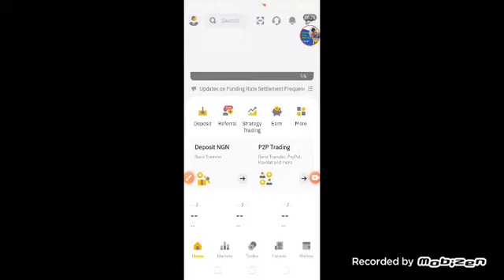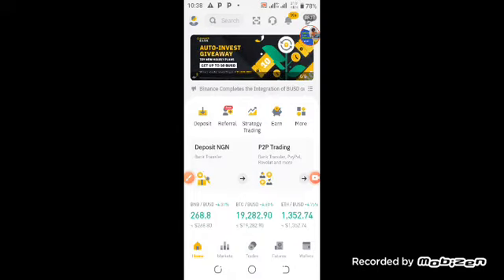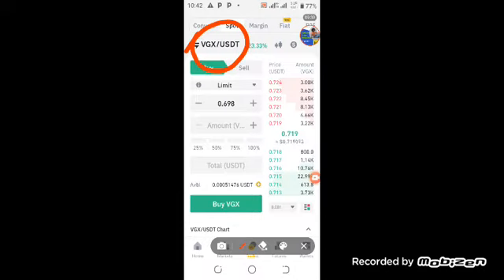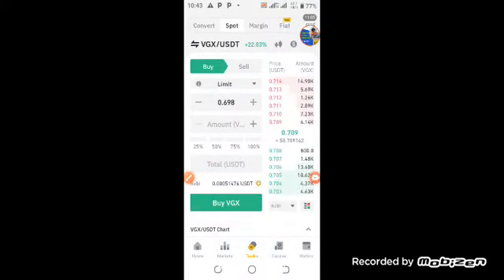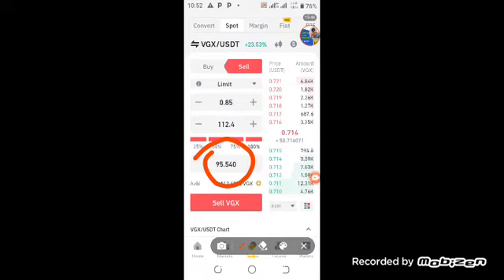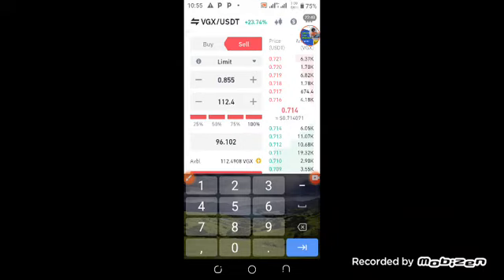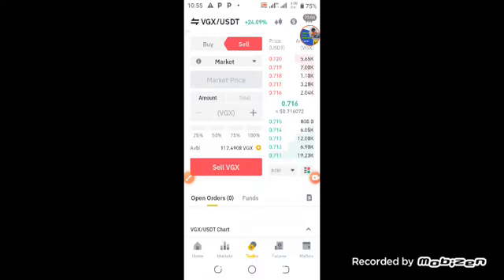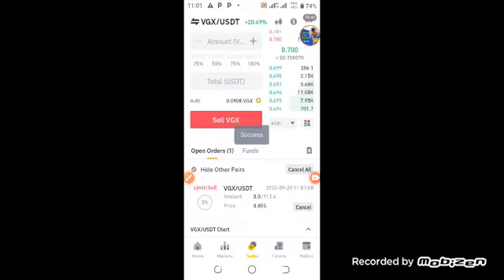Binance Spot Trading || Limit vs Market Order || Beginners Guide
Make Money with Binance Spot Trading
Binance Trading Video
Binance Spot Trading
Binance Tutorials for Beginners
Binance Earn 2022
How Binance Spot Trading Works
Beginners Guide on Binance Spot Trading

¶ This is one of our videos on the Binance Tutorials for Beginners.

¶ In this video, I show you how Binance spot trading, on Limit and Market Order, works.

¶ Pay attention to every detail in this video.

¶ Ensure your account is on Standard version and not Lite version

Are you in Port Harcourt, Rivers State, Nigeria? If yes, prepare for our upcoming "Crypto Trading Millionaire Converge" next month, Octoberber.

Follow us to know the date...